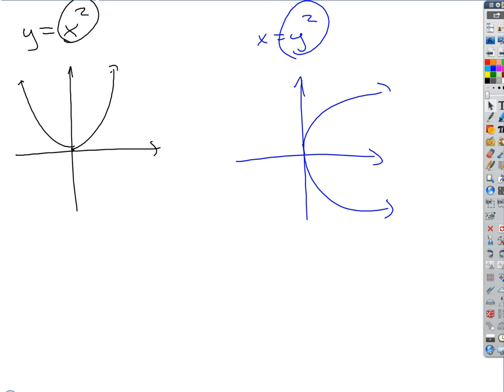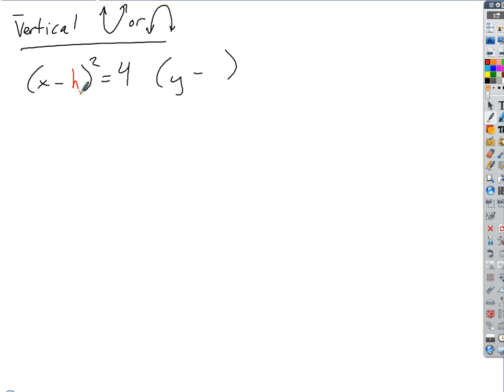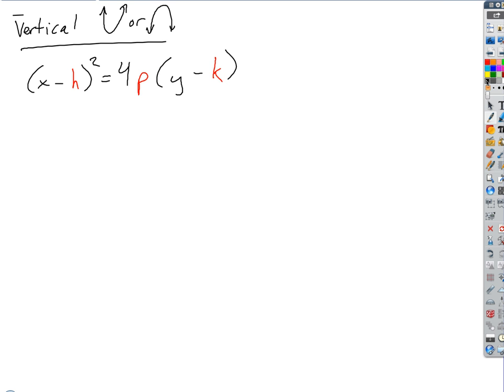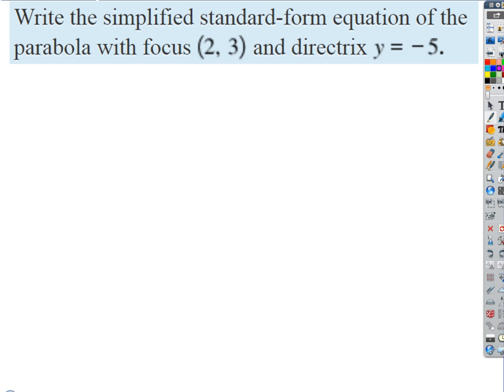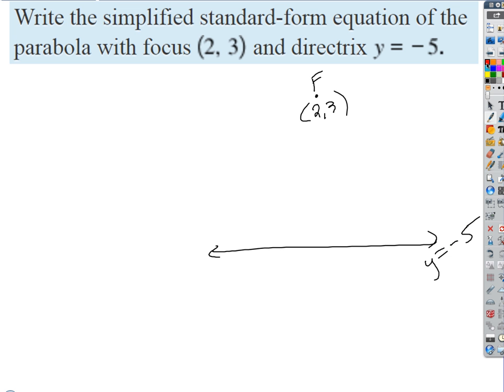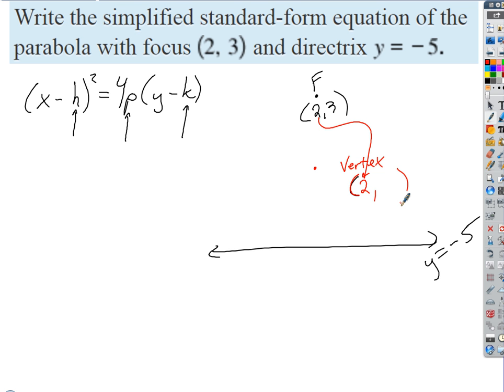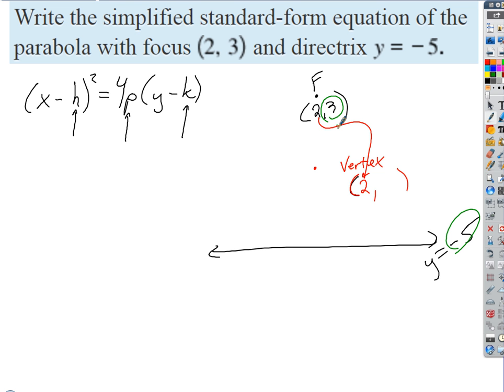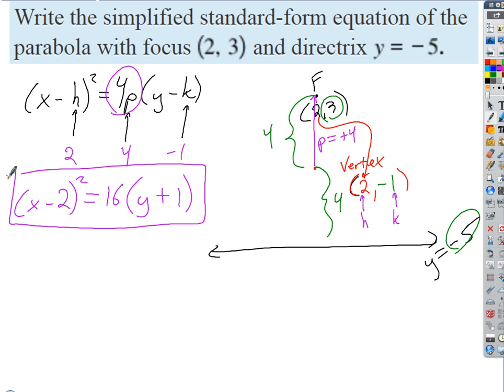2017 01 04 Parabola Review 2